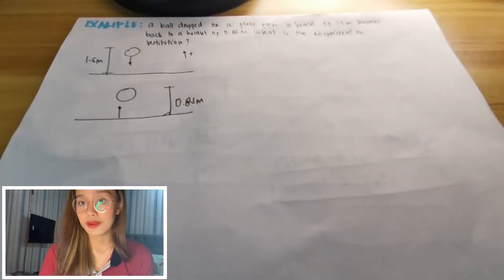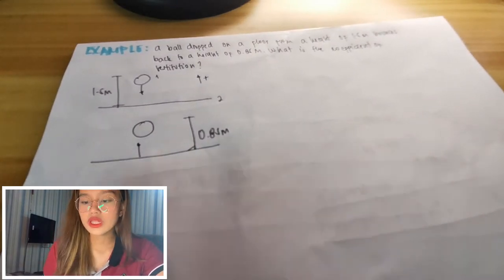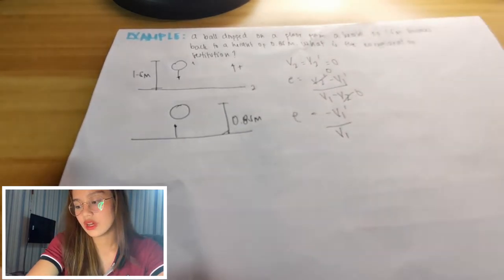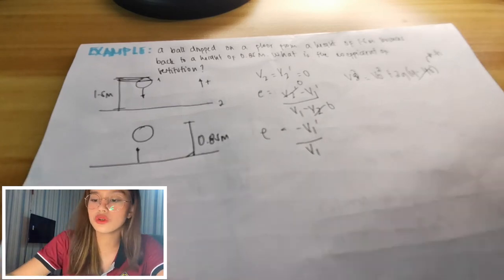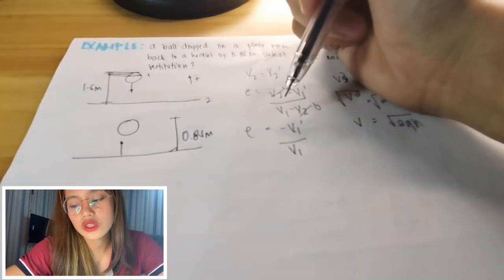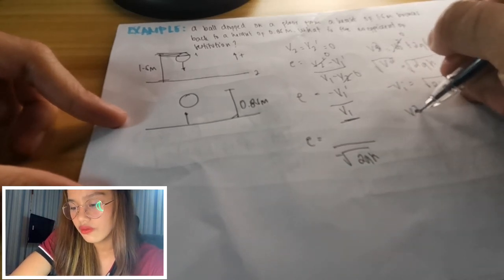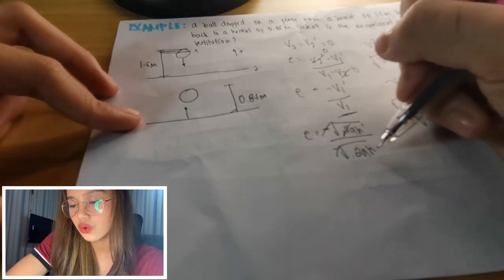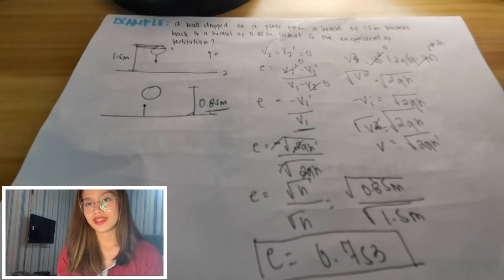Coefficient of Restitution